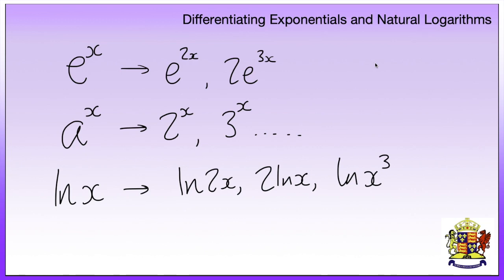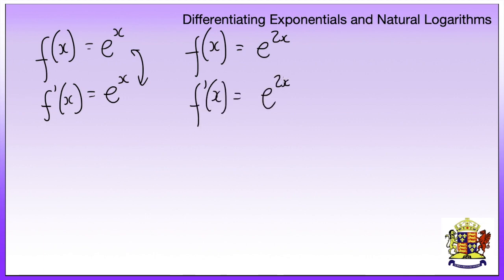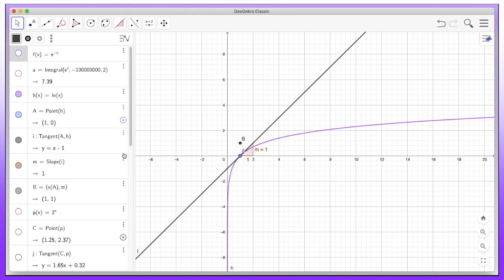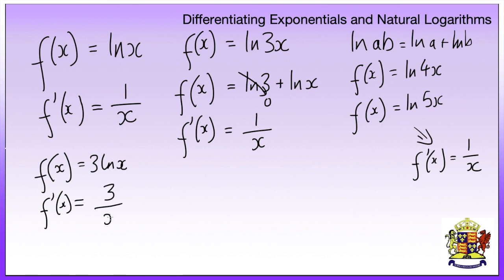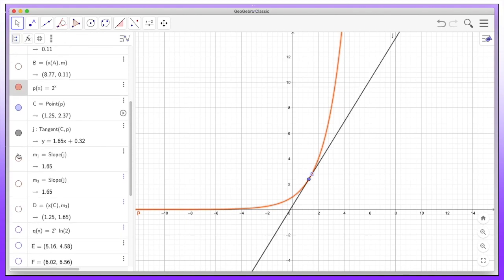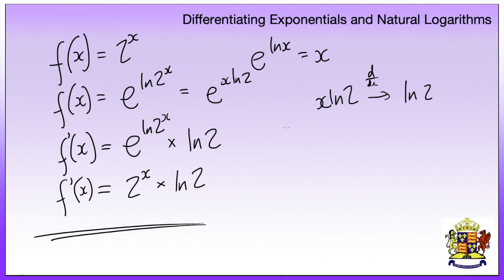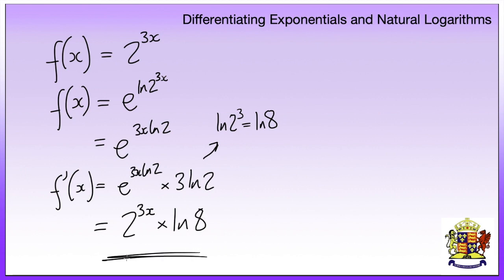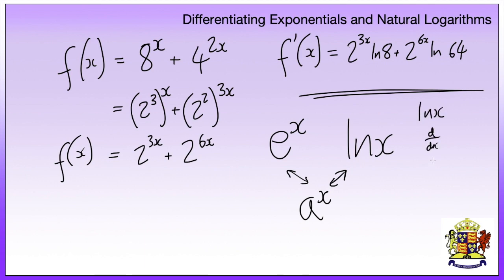Y12 9B *Differentiating Exponentials and Logarithms